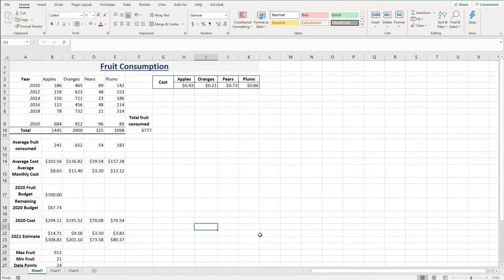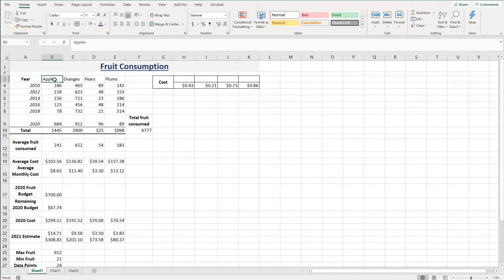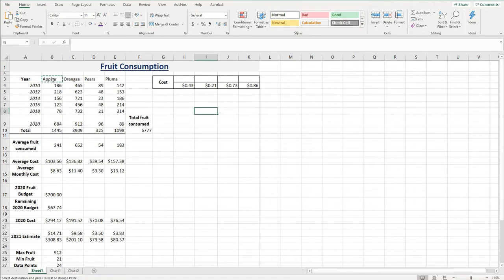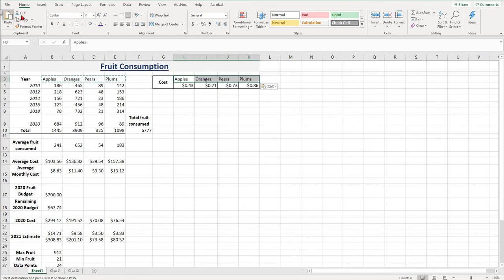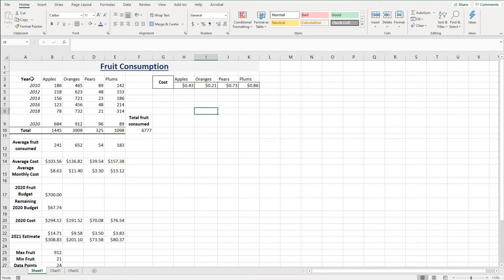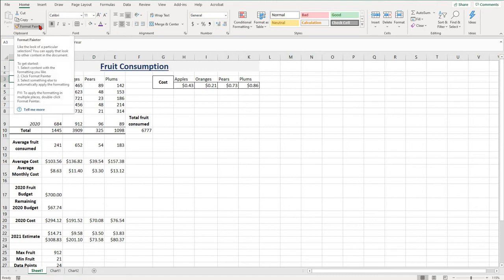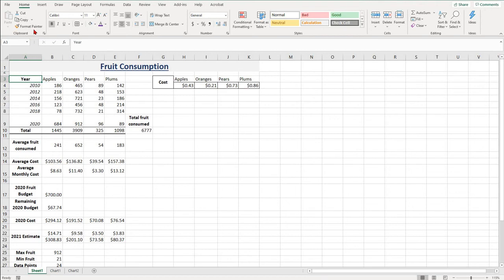How To Use The Clipboard In Excel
This video will take you through how to use the copy, cut, paste, and format functions in excel.